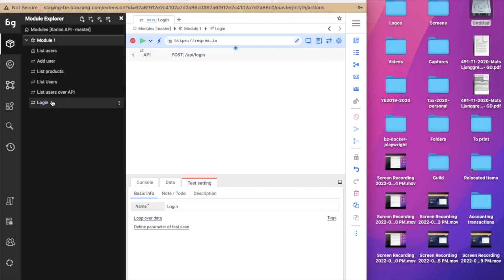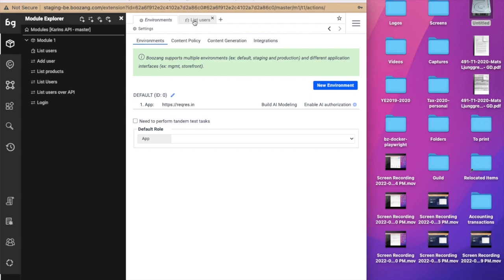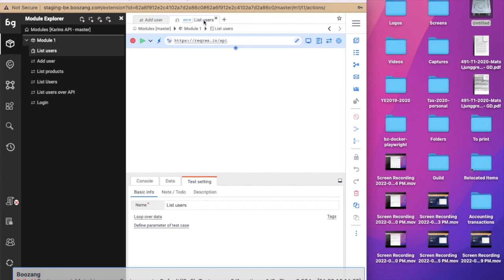Boozang Feature: Dynamic vs. static tabs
Much like Visual Studio Code, we allow for both dynamic and static tabs. Double-clicking an item in the menu or on the tab, will pin the tab. To un-pin a tab, simply double-click it again.